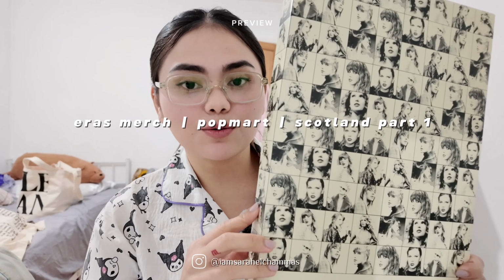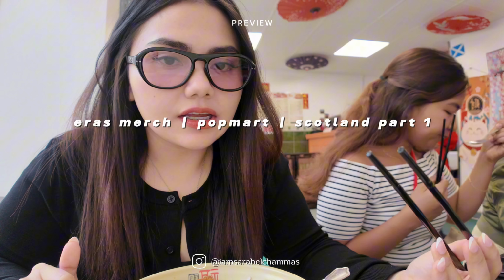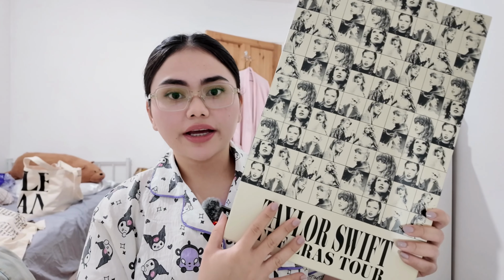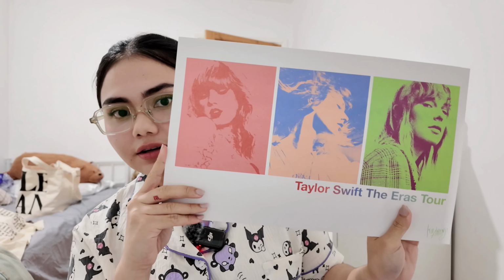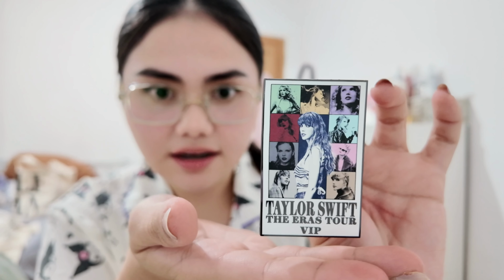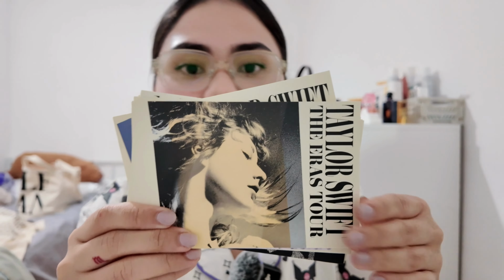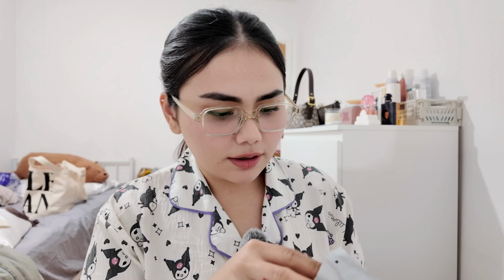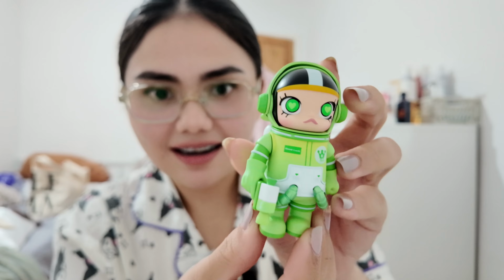Life in UK: eras merch + popmart unboxing, trip to Inverness (Scotland) part 1 ⋆౨ৎ˚